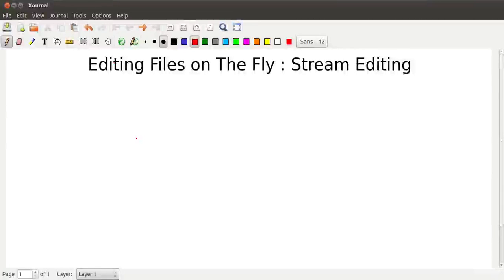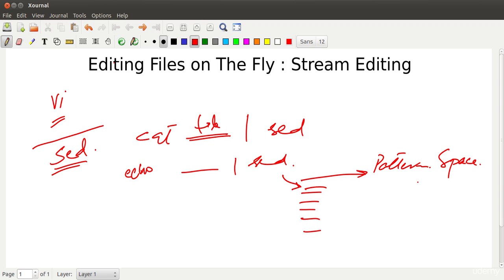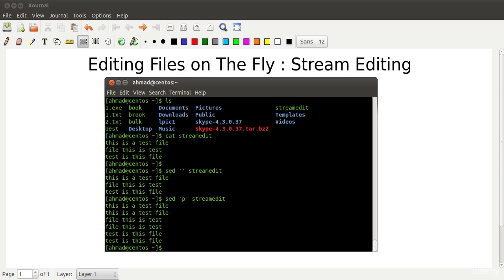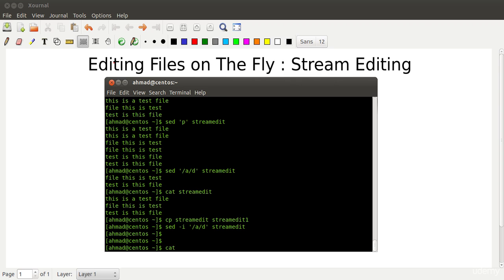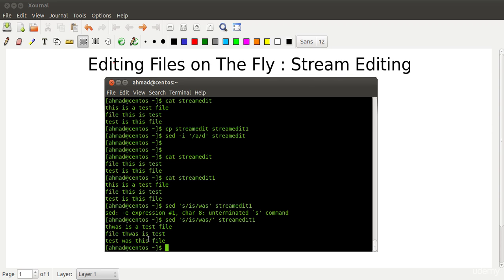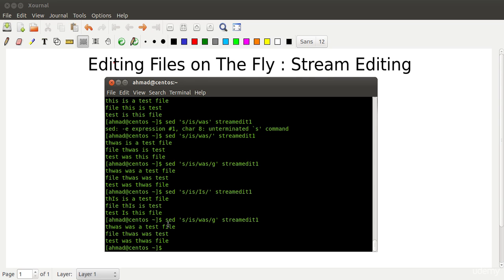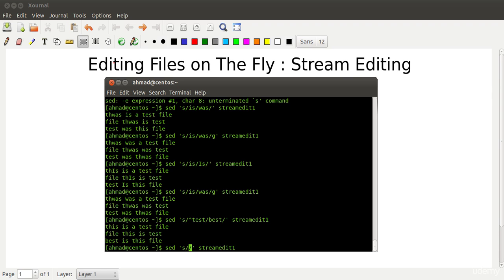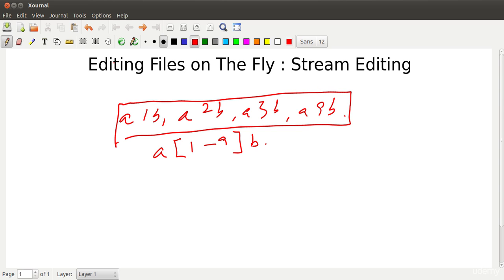007 Stream Editing Text Files